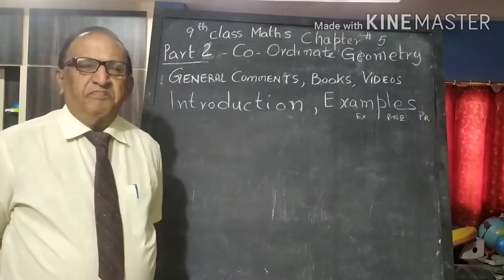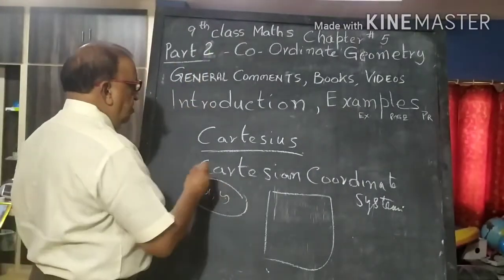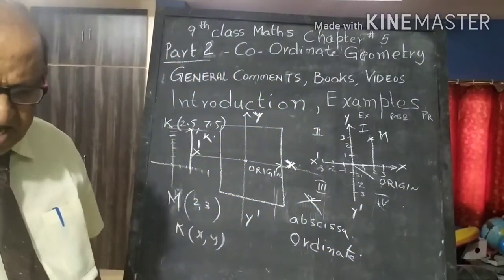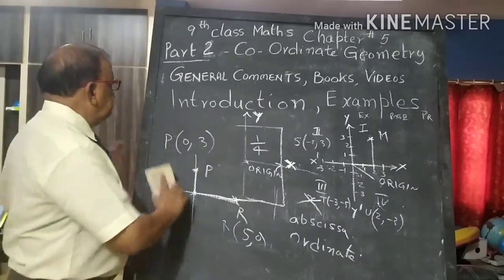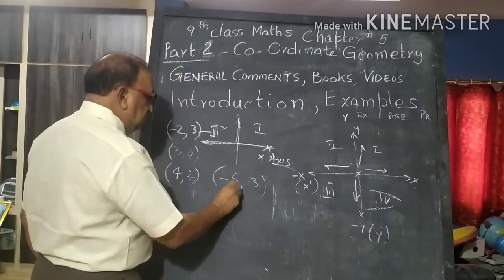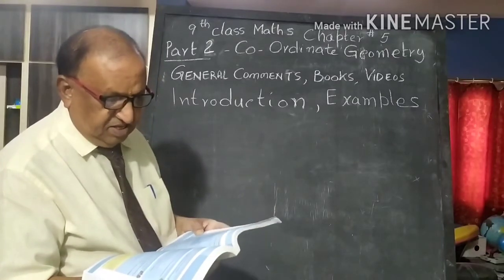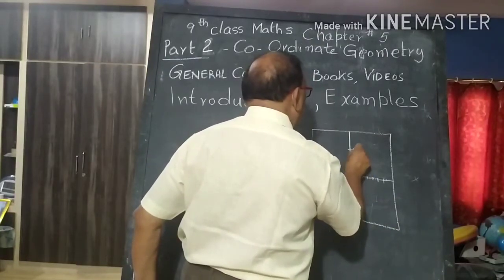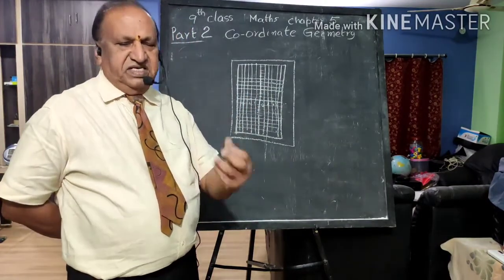9th class Maths. Chapter -5 Co-Ordinate Geometry Part-2 By Allada Janardhana Rao